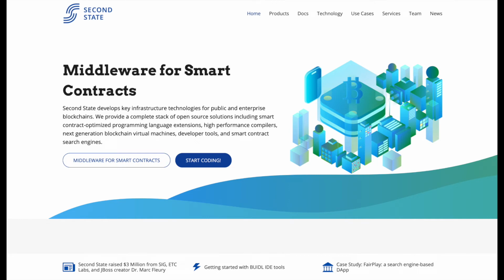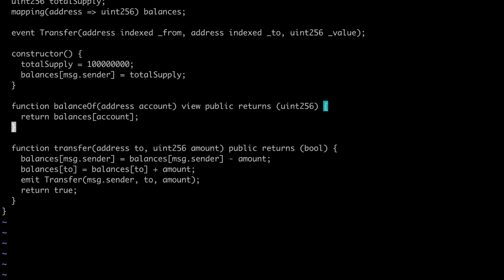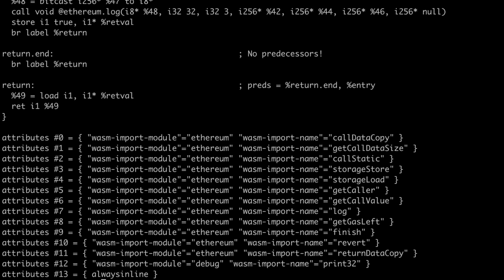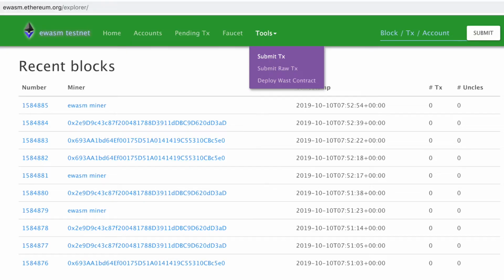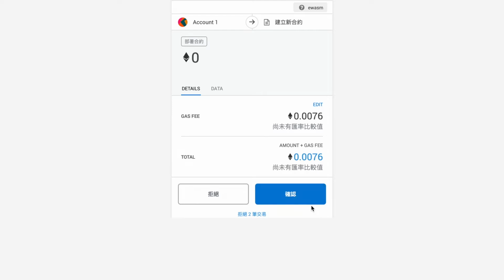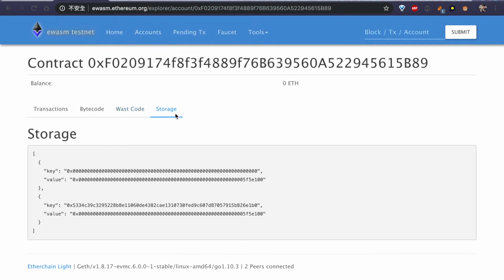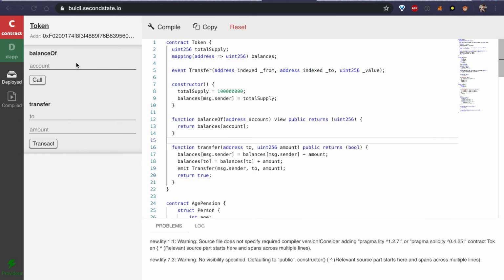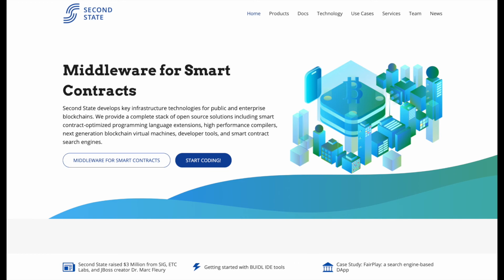Compiling and deploying an ERC20 contract onto the eWASM testnet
In this demo, we use the SOLL compiler to compile an ERC20 contract written in Solidity into LLVM, and then deploy it to the eWASM testnet. To our knowledge, this is the world's first Solidity source code to eWASM deployment.